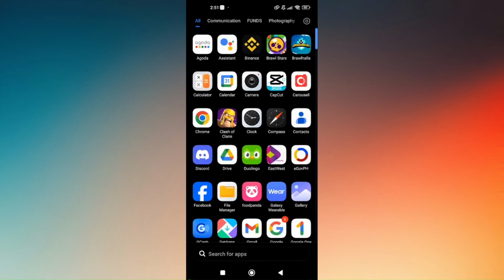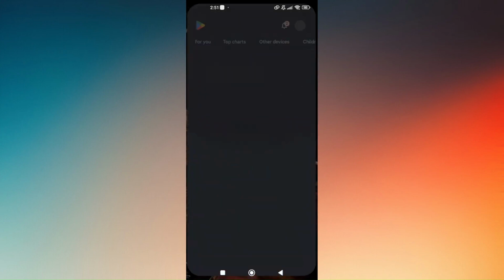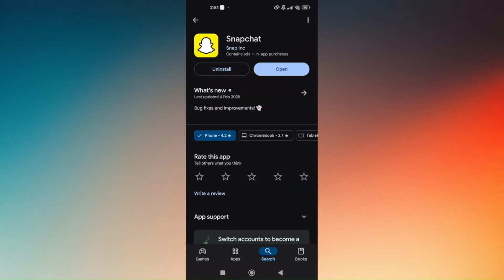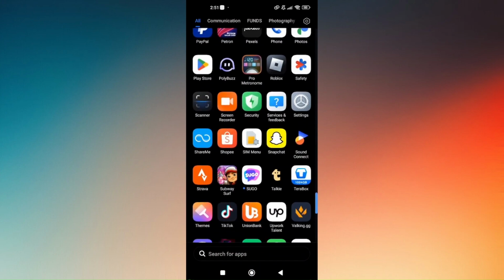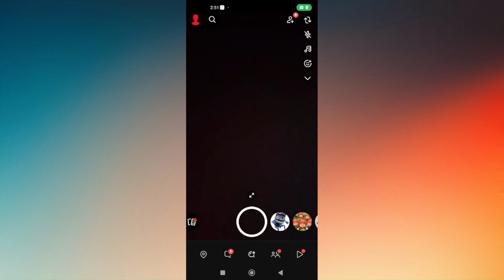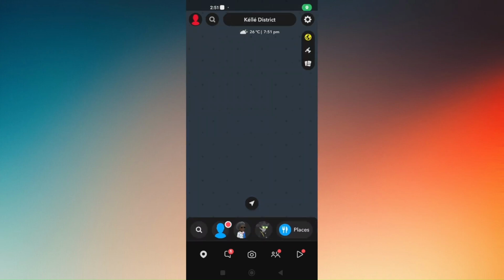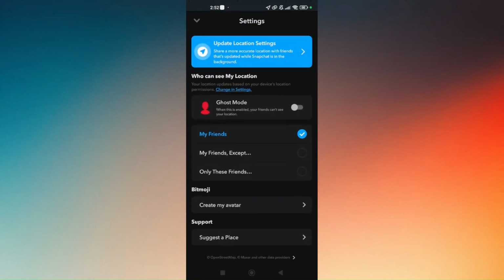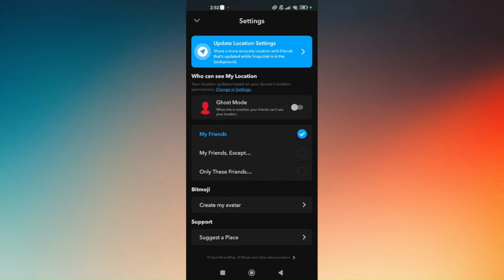HOW TO USE SNAPCHAT FOOTSTEPS 2026! (FULL GUIDE)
In this video, I am going to show you how to use Snapchat Footsteps in 2026. I will guide you through the step-by-step process of setting up and using the Footsteps feature, which allows you to track and view the location of your friends in real-time.